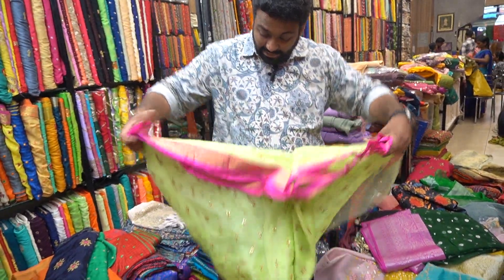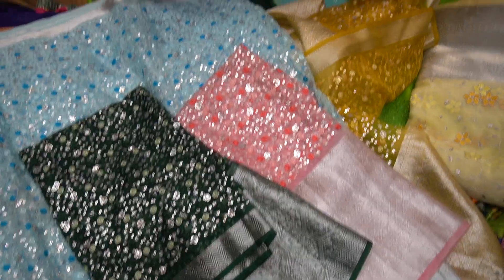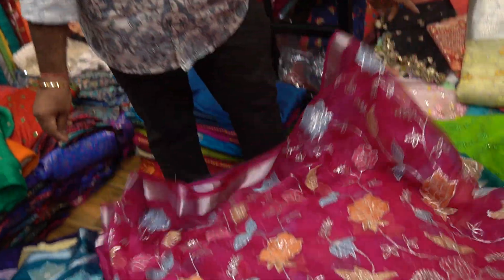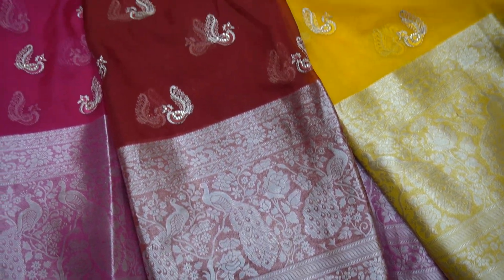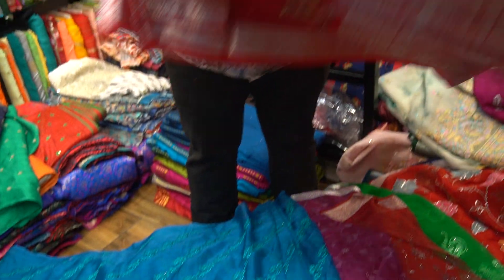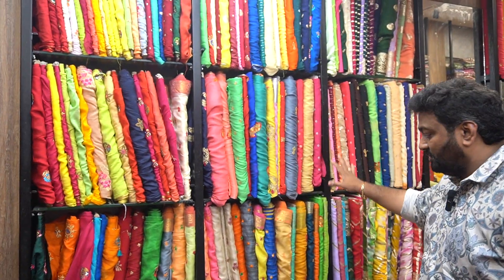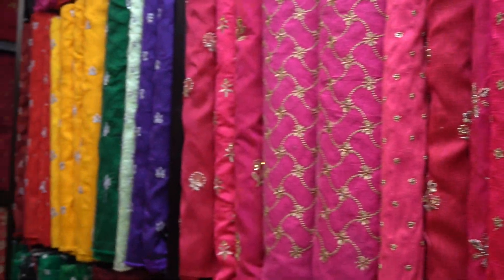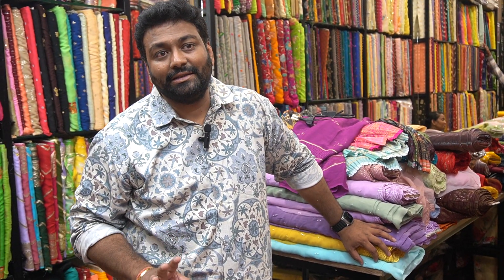designer fabrics in budget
Swathi Fabric Stores 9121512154 | 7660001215